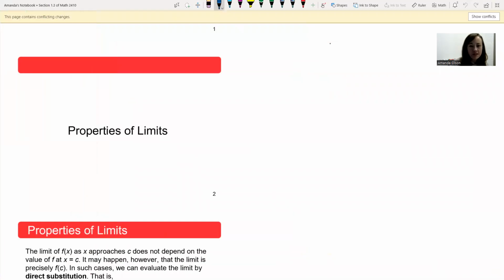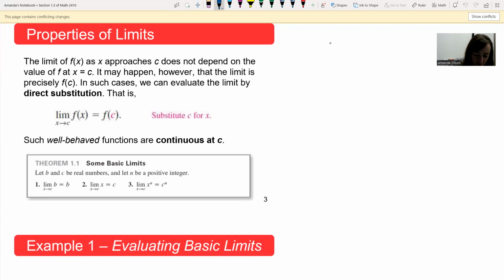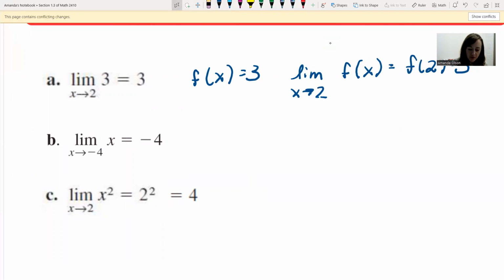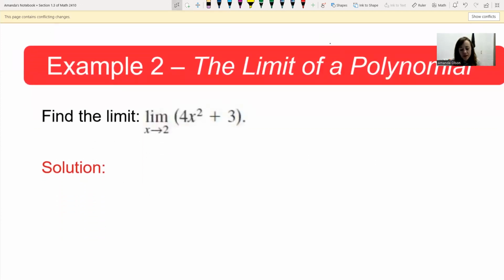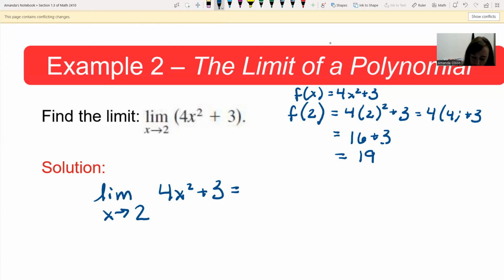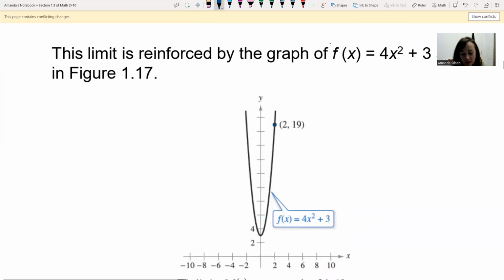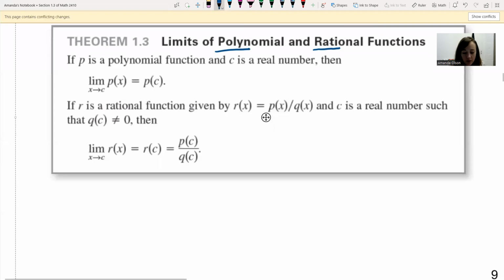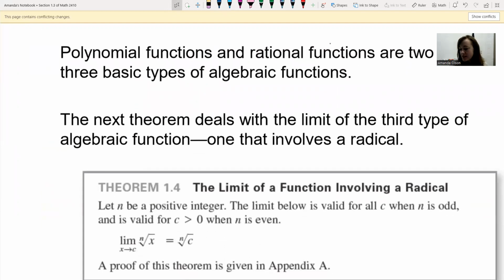Evaluating Limits using Algebra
Section 1.3 of MCC Calculus
Limit Theorems